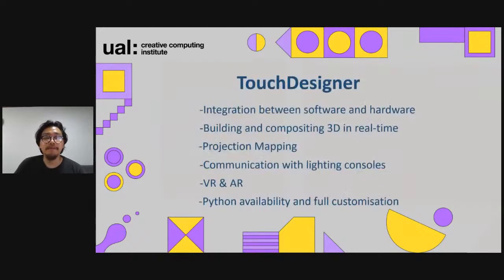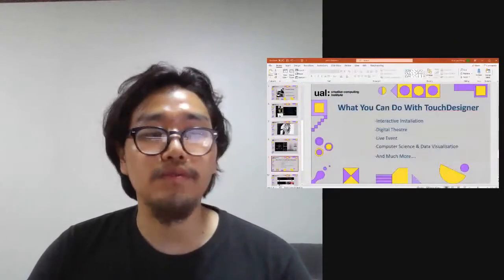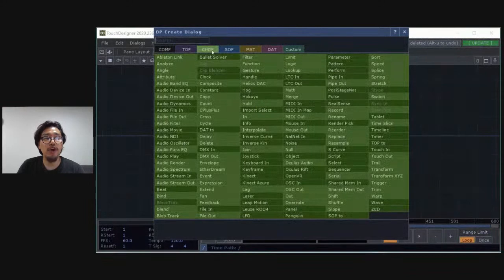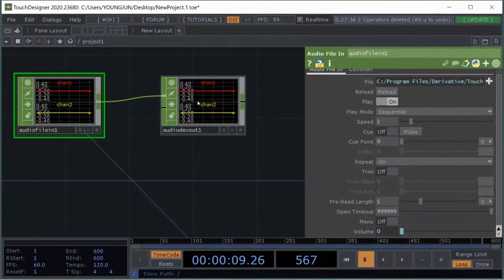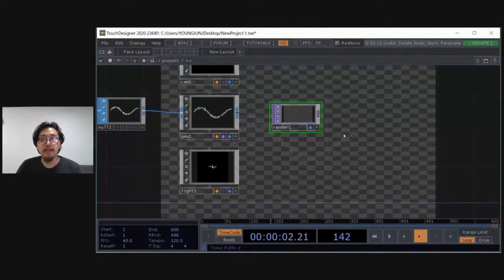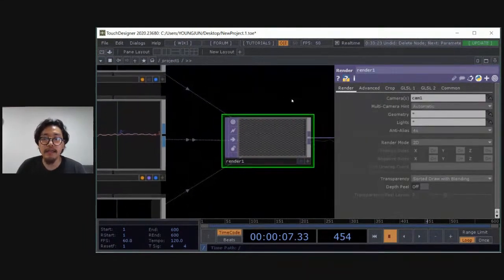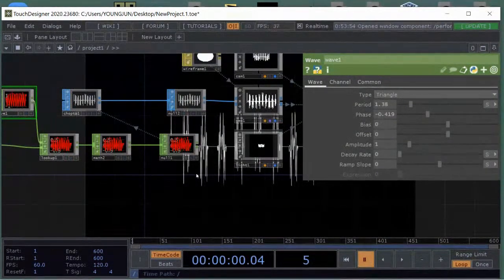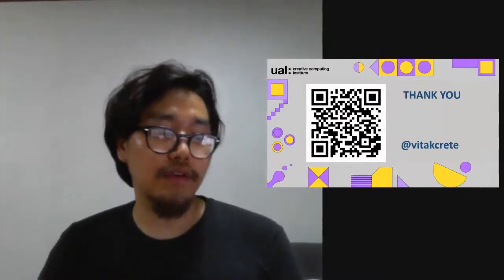After School Club: Get Started with Audio-visual Content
This session will be delivered by Youngjun Chang, who is a theatre designer and creative technologist. Youngjun will introduce how to build basic audio-visual content and simple communication in TouchDesigner. This session uncovers how simple pixels and signals found in images and music can be transformed into interactive media performance.

About the CCI
UAL’s new Creative Computing Institute (CCI) is an innovative new research-led teaching hub working at the intersection of computer science and the creative arts. Located at Camberwell College of Arts, the CCI offers innovative new courses, research opportunities and a public platform to explore the collaboration between computer science and creative practice.

The CCI aims to have an inclusive environment for all staff and students, by identifying and removing barriers in our practices. By signing up to this event, you agree with our Privacy Policy. Allowing us to collect data will help UAL meet our obligations under the Equality Act 2010.

Your answers will be treated in the strictest confidence, and all data disclosed will comply with the GDPR (more information about UAL’s Privacy Information can be found

To find out more about the work UAL is doing to meet the requirements of the Equality Act, please